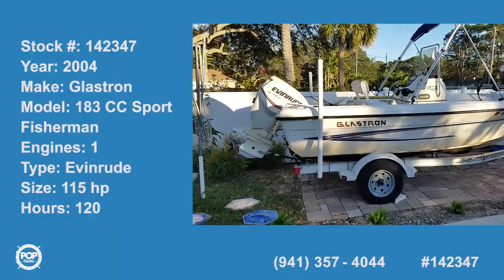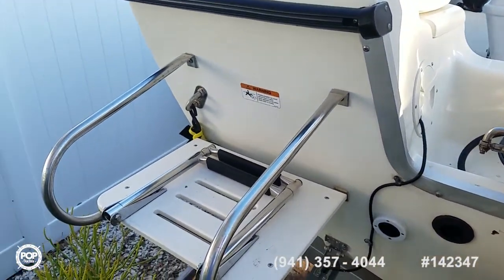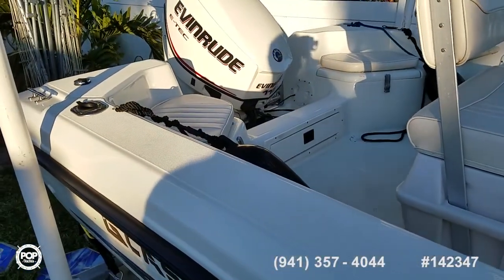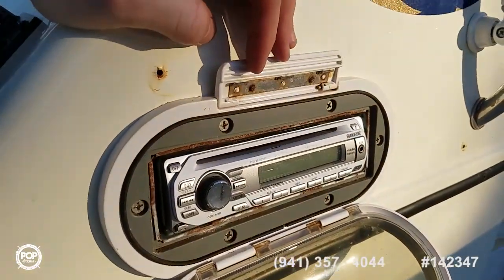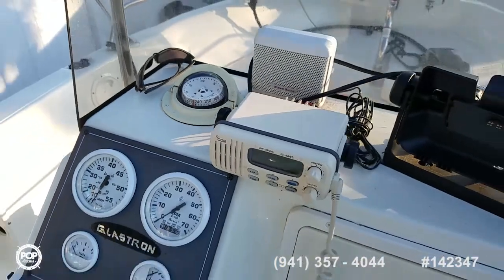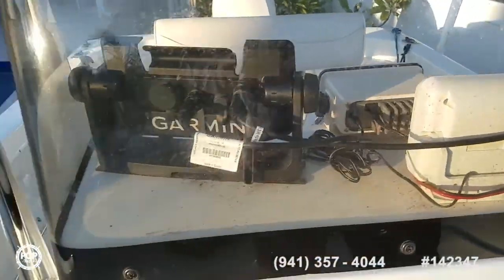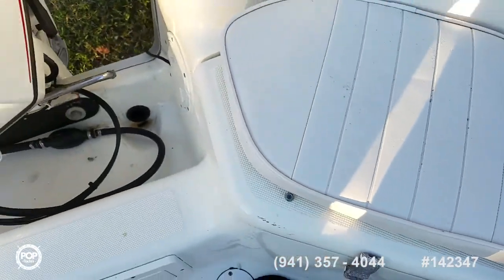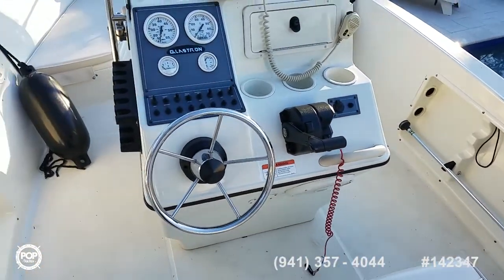[UNAVAILABLE] Used 2004 Glastron 183 CC Sport Fisherman in Seminole, Florida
2000 Edgewater 200 CC in Islamorada, Florida - $15,000

2003 Cobia 214 CC in Saint Augustine, Florida - $15,000

2007 Angler 2200 Grande Bay center console in Sunny Isles Beach, Florida - $19,900

2005 Seaswirl Striper 2301 Center Console in Dania Beach, Florida - $17,500

2003 Sea Sport 2400 CC in Miami, Florida - $24,900

2008 Carolina Skiff 198 DLV in Wilmington, North Carolina - $17,500

2008 Sea Fox 216 CC in Dania, Florida - $23,900